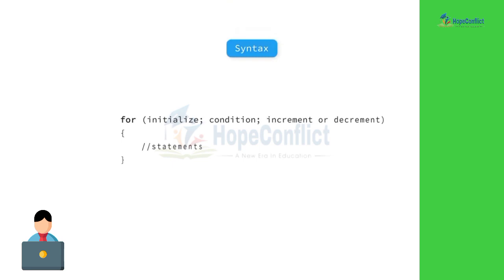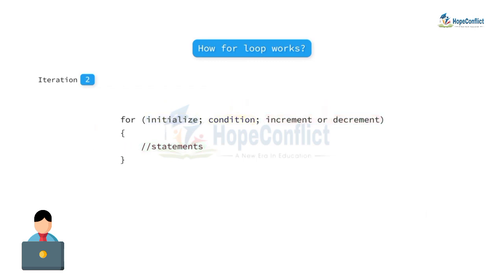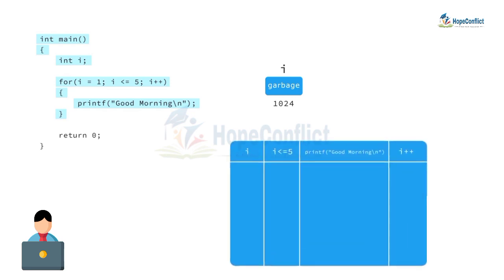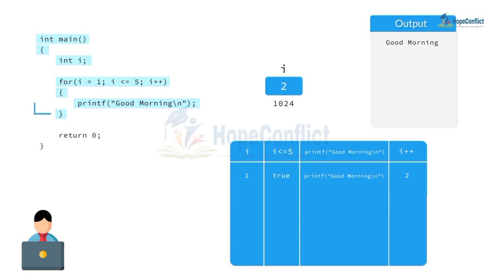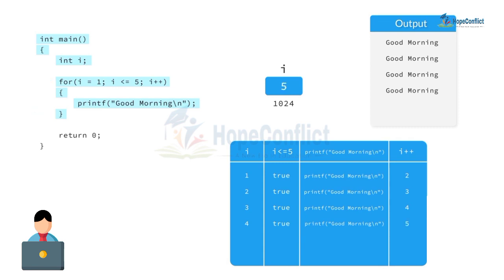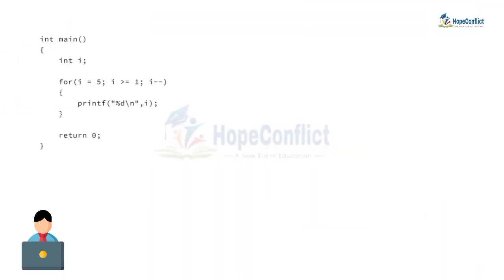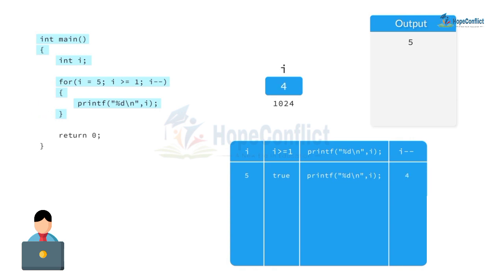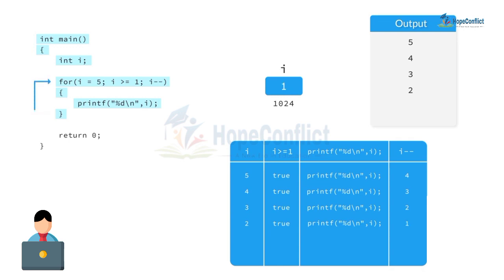for loop in C Programming - Part- 19